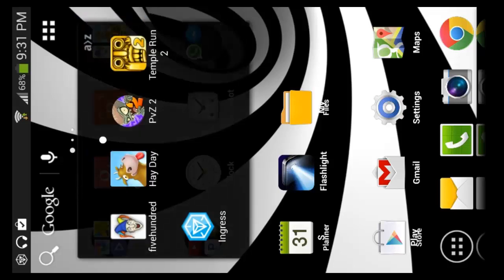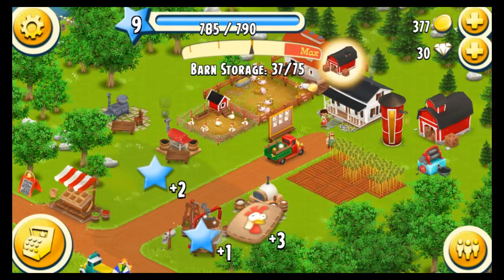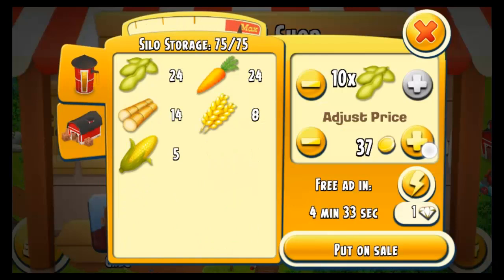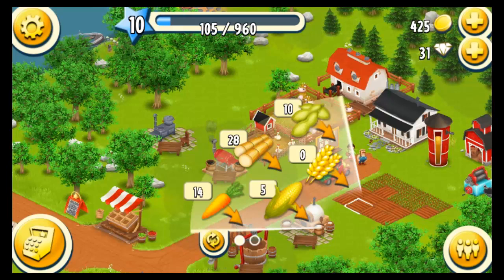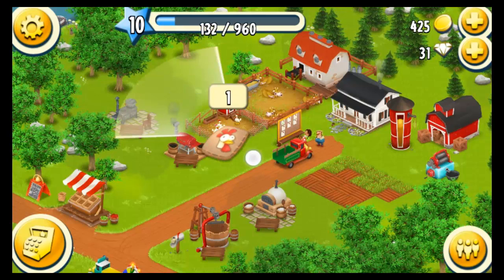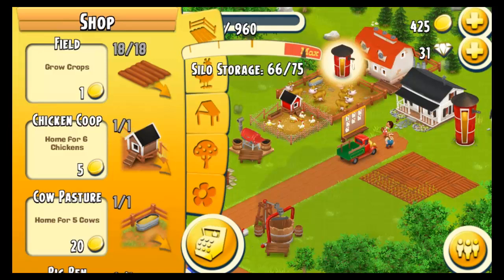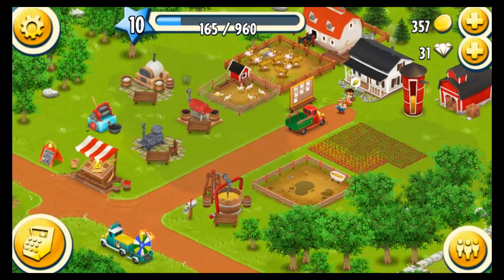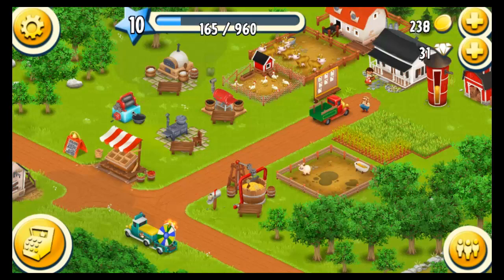Let's Play Hay Day! Levels 9 & 10: Grill, Popcorn, & Making More $$$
At this level, sell pancakes, soy, sugarcane, corn and wheat.  Watch the whole episode for more tips.